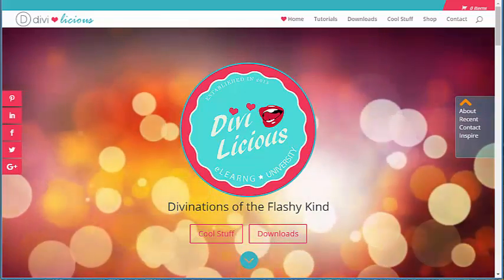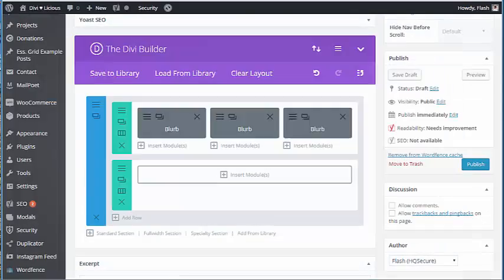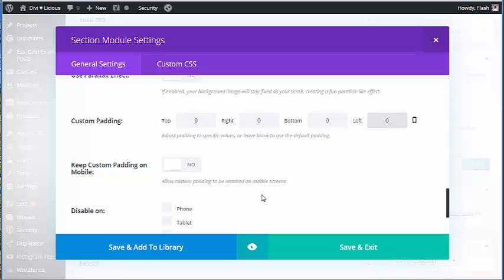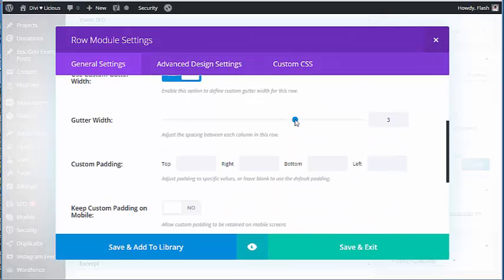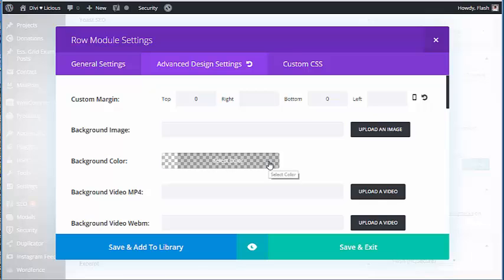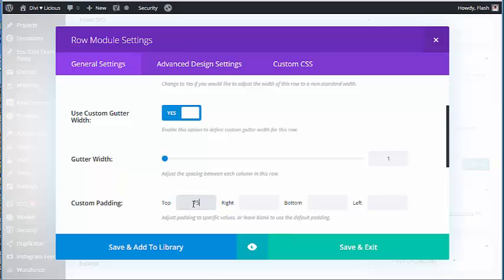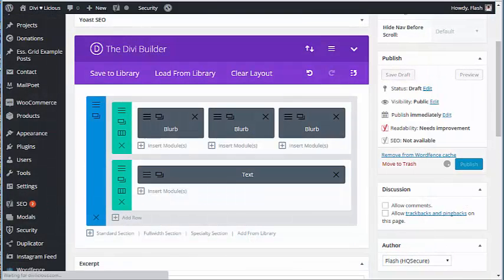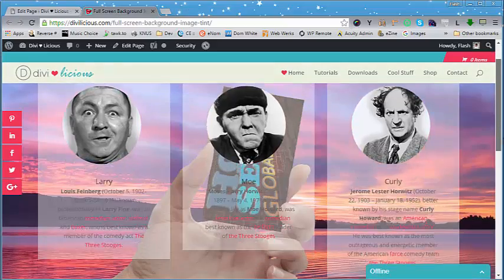Divi - Color Tint over Background Image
Adding a color tint over a background image in Divi with the purpose of having content above stand out better, or just to be artsy-fartsy. View online instructions